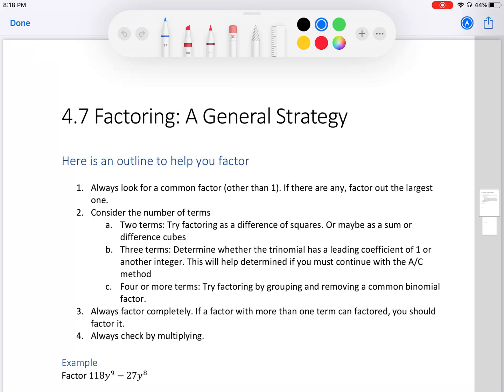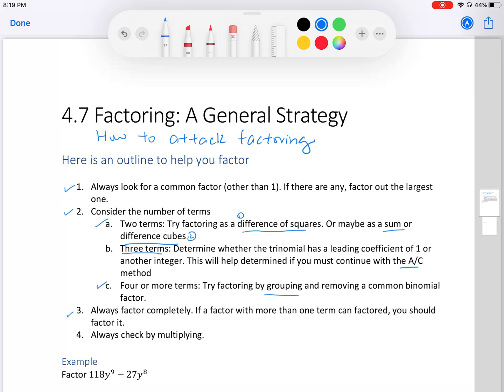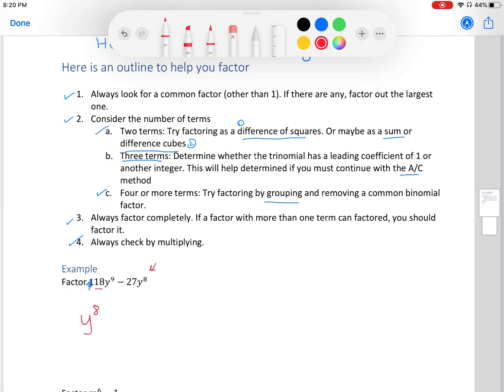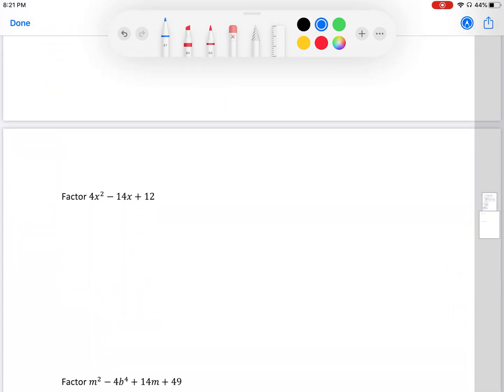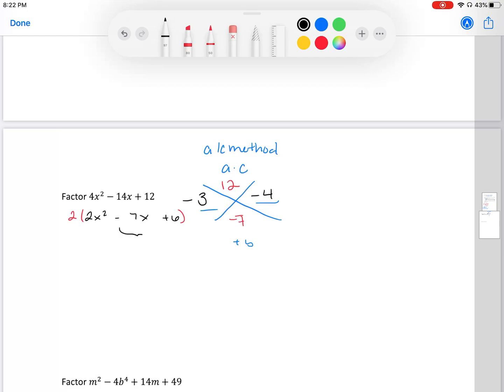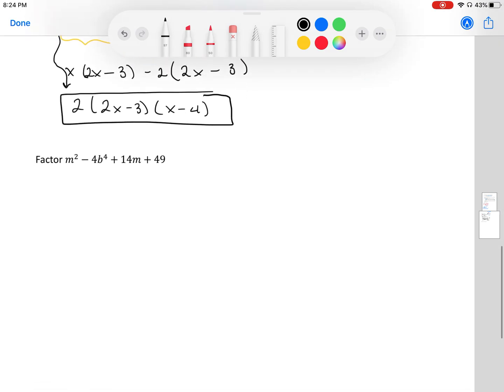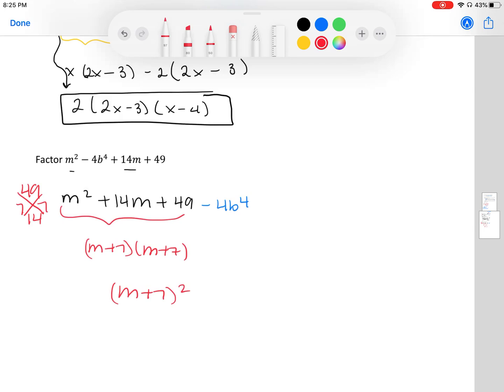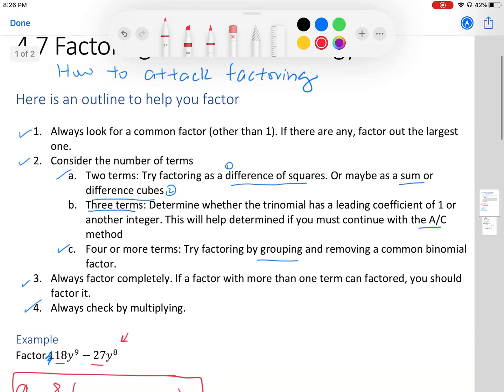Intermediate Algebra Section 4.7